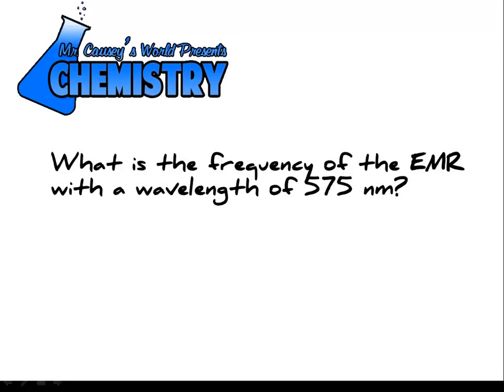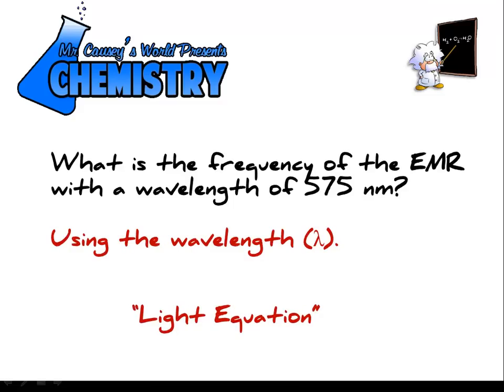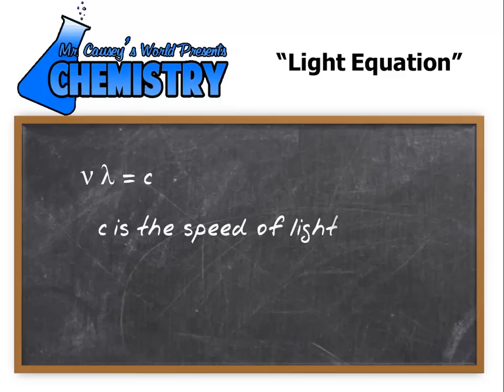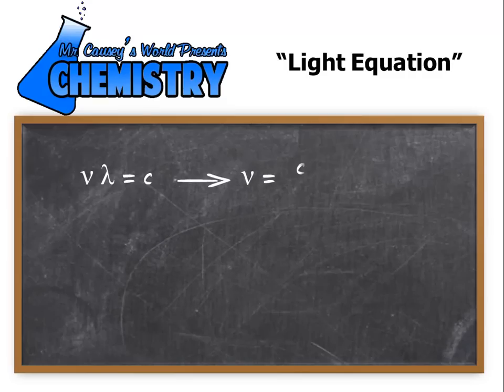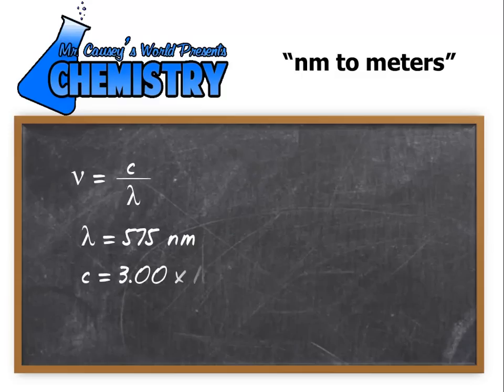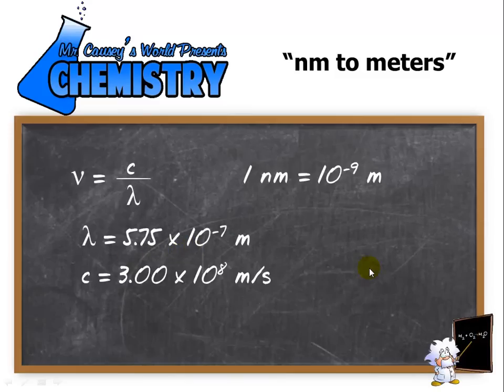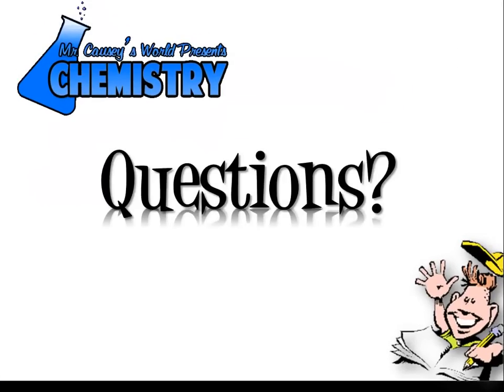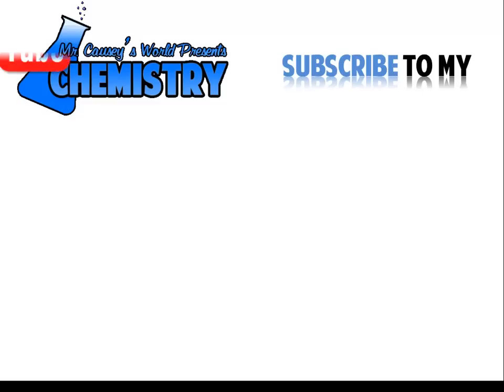How to Find the Frequency of a Photon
Frequency of a Photon. Mr. Causey shows you step by step how to use the light equation to determine the frequency of a photon.

Learn more and understand better with Mr. Causey's tutorials.

Resources:
Periodic Table:

Mr. Causey shows you step by step how to use the light equation to determine the frequency of electromagnetic radiation (EMR). High frequency means high energy but short a wavelength.